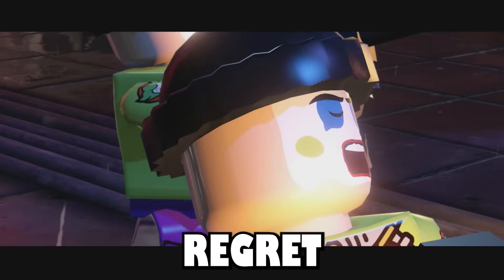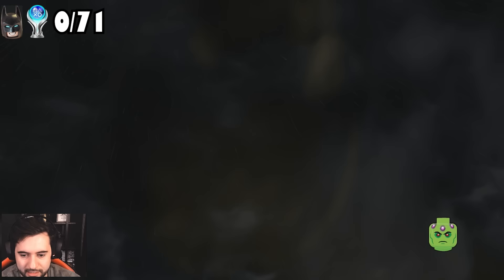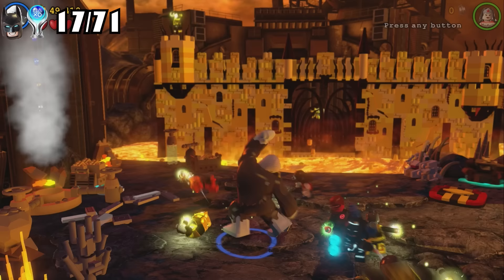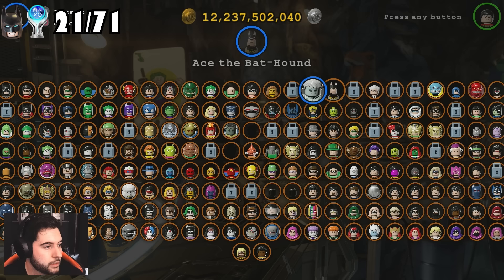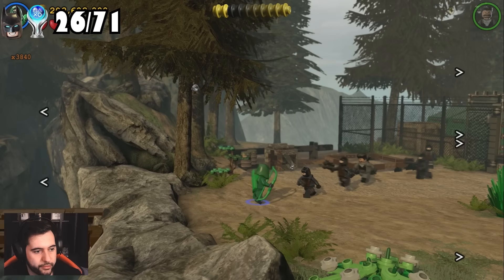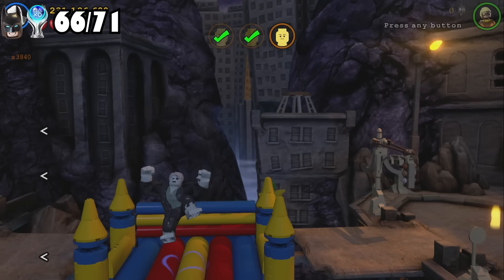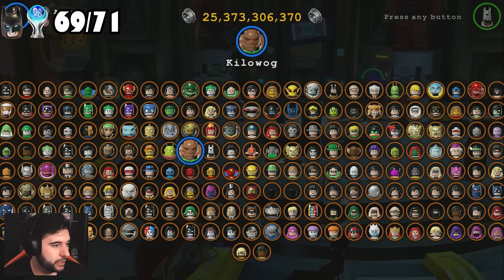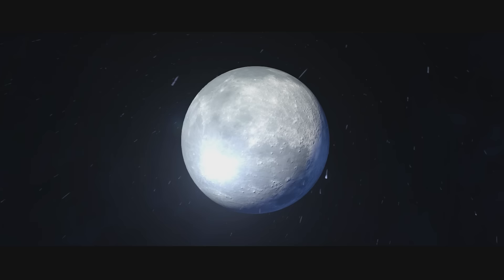It Took 9,999,999 Studs For Lego Batman’s Platinum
I am trying to get the platinum trophy in every superhero game, so it was time to Platinum Lego Batman 3. It was an interesting journey, not a good one though.

❤️ Special thanks to all my amazing people who helped make this video happen:

💙 Platinum Bros / Producers
Heather342
Spedgie

💛 Gold Bros / Producer
DeadmanWalking
DUHDUM
MajorBlackRose
Vincent Hose Jr

🤍 Silver Bros
Alex Mayhook
Facepalmer
ShadowImpackUK
Whytewolf416
ZX-EL

🧡 Bronze Bros
Brian Duigan
Carl Doran
Golden4th
Guy Farruski
Henry Thomas
James Rehbein
John Wilen
Jordan Albers
Joshua Ferguson
Lord Coal House
Papert0wng1rl
Scott MacInnes
Shar0412
Thedah
Wooly

Steambeats.com
Envato.com

🎵 Track Info:
Title: OKAY by 13ounce
Genre and Mood: Dance & Electronic · Funky
🎧 Available on:
 • 13ounce - OKAY (O...